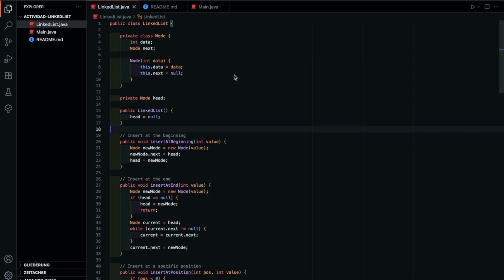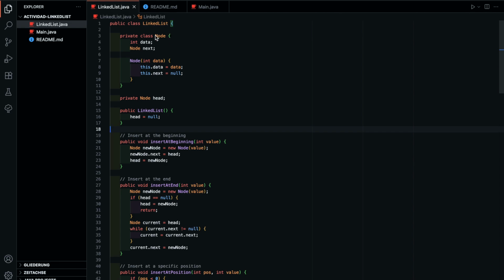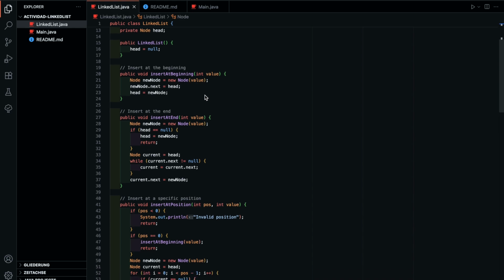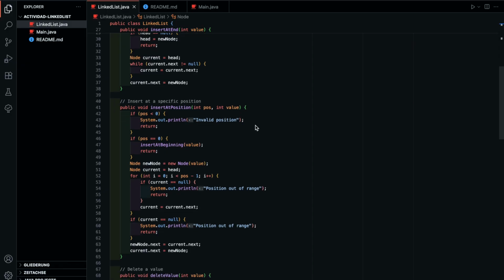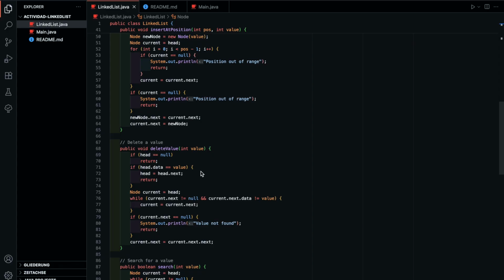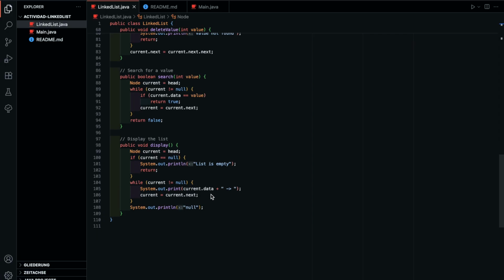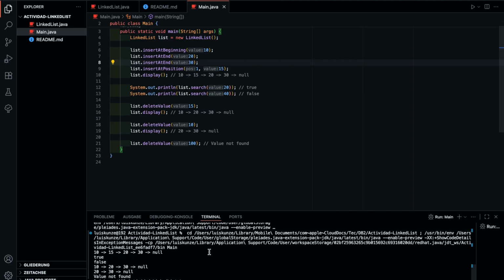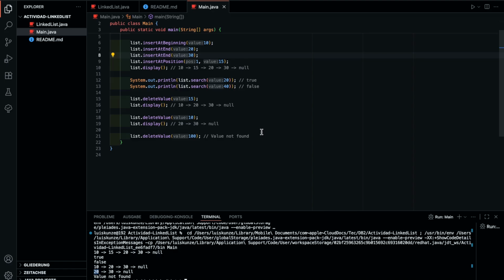Making a linked list in Java